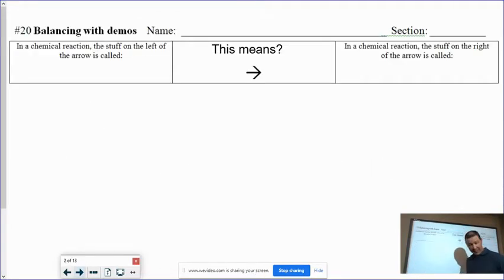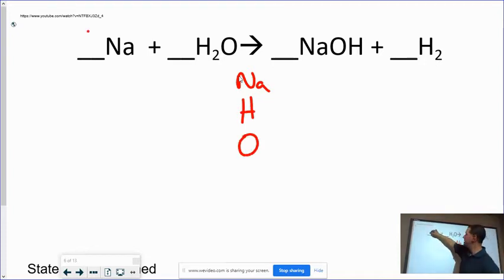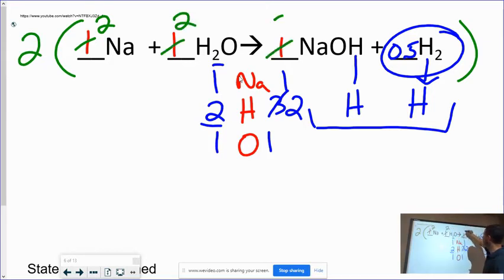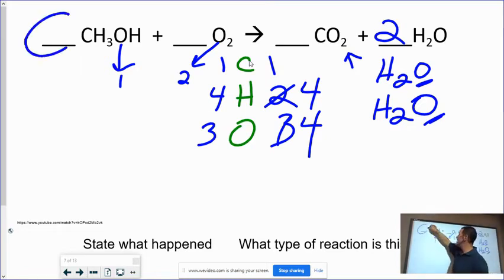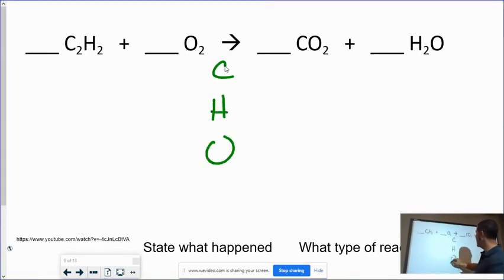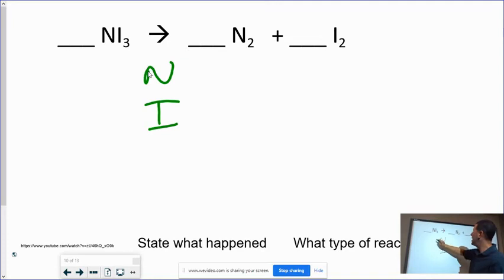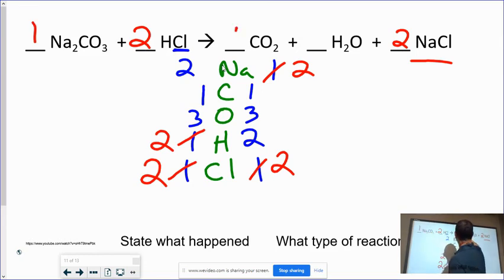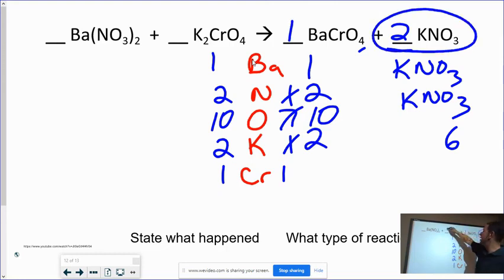10/9/2020 20s teaching balc eq